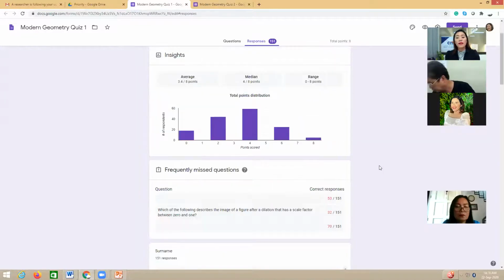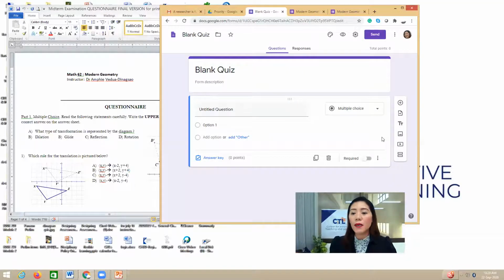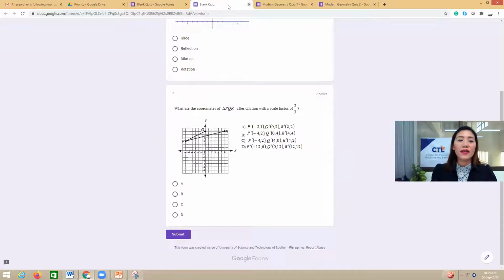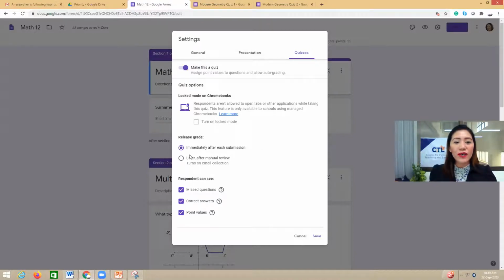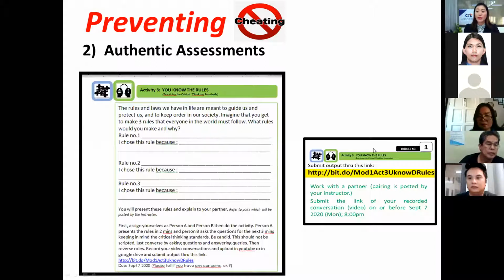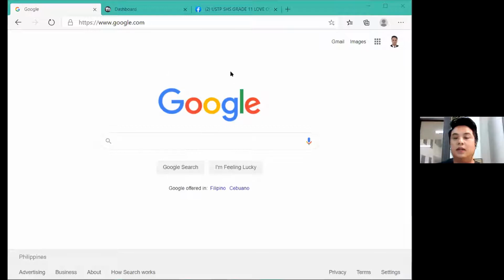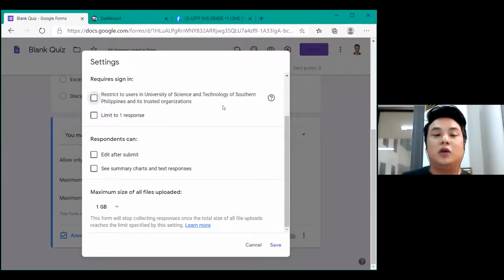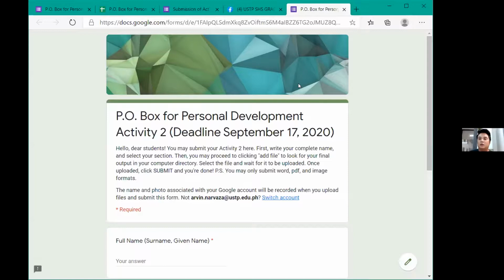Facilitating Assessment of Learning Using Alternative Learning Applications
Facilitating Assessments of Learning Using Alternative Learning Applications was a series of webinar given to the 7 campuses of the USTP system scheduled in 11 different sessions from September 9 to September 22, 2020 via Zoom online platform. The webinar focused on using Google forms as an alternative in giving online assessments to students during the Flexible Learning.